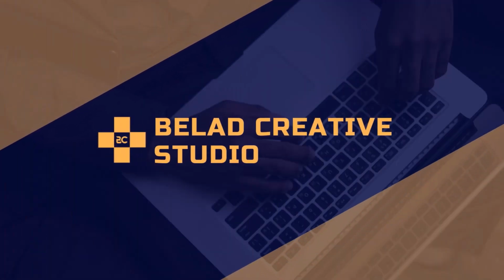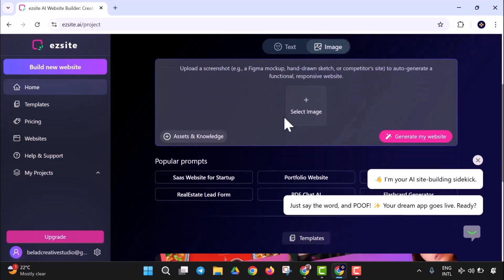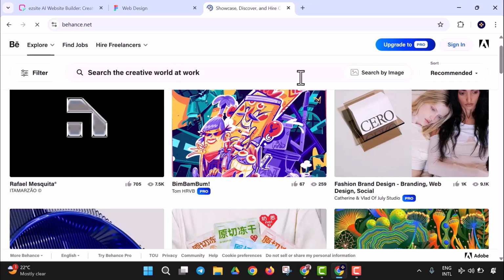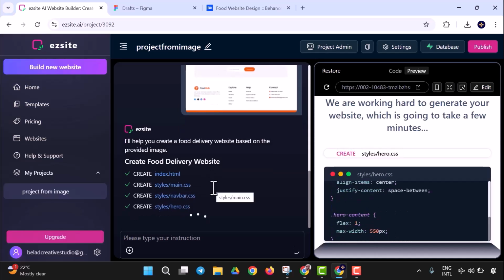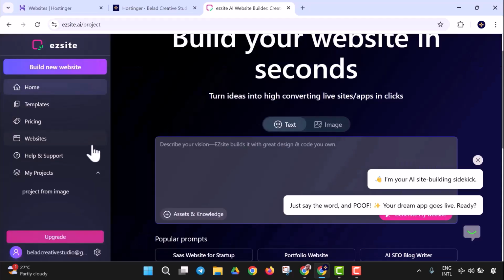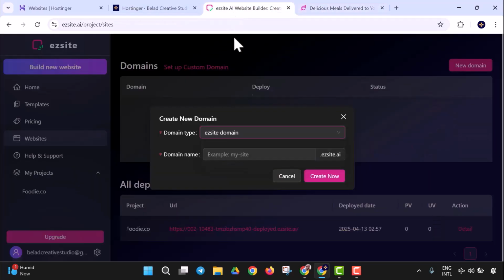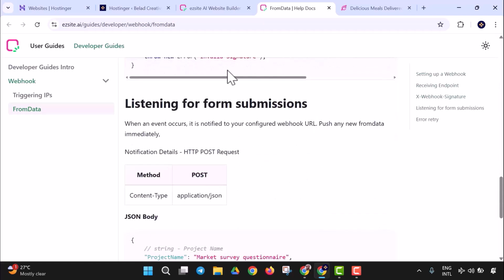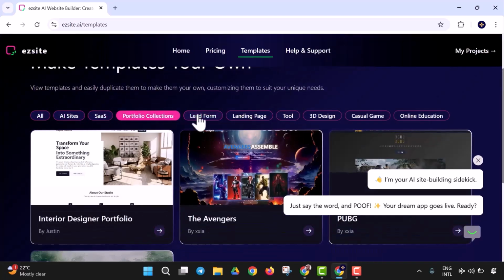How to convert Figma Designs to Codes with Generative AI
Want to turn your Figma designs into clean, production-ready code in seconds?

In this video, I’ll show you how to convert Figma designs to code using ezsite.ai – a powerful generative AI tool built for developers and designers who want to move fast.

✅ No manual coding
✅ Responsive layouts

Whether you're a web designer, developer, or freelancer, this tool can speed up your workflow and help you deliver projects faster.

🔍 What You’ll Learn:

00:14 - Setting Up an Account
02:13 - Explore the AI dashboard for quick website creation.
04:23 - AI tool enables easy creation of diverse projects from Figma designs.
06:25 - Easily transform Figma designs into functional websites using Generative AI tools.
08:24 - Generative AI creates a complete responsive website from design.
10:35 - Publish your Figma design project quickly and connect a custom domain.
12:34 - How to add and upgrade to a custom domain for your website.
14:51 - You can build tools like chatbots and optimize SEO for your projects.
16:58 - Set up email and database configurations using Easy Site tool.